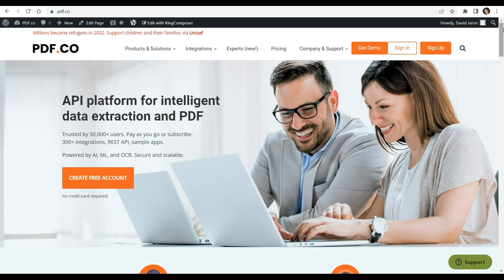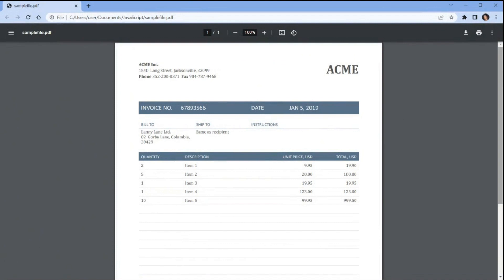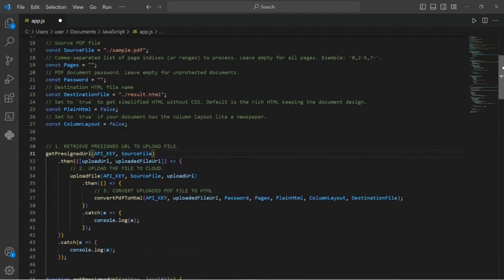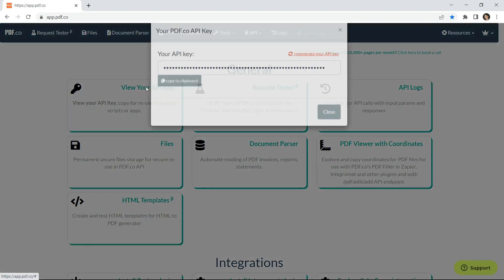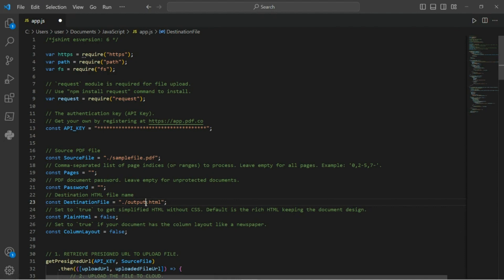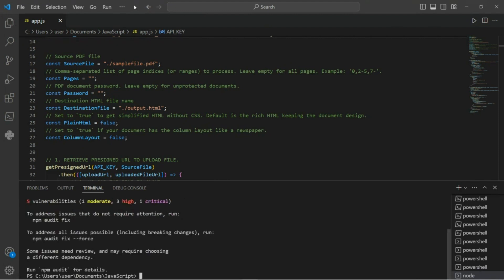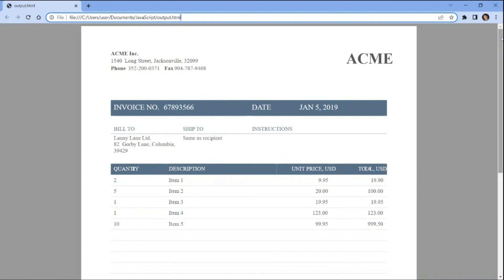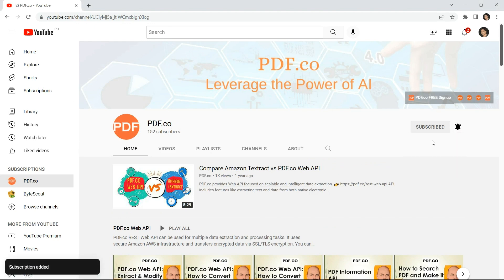How to Convert PDF to HTML from Uploaded File in JS via PDF.co Web API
This video will demonstrate how to convert PDF to HTML from an uploaded file in JavaScript using PDF.co Web API.